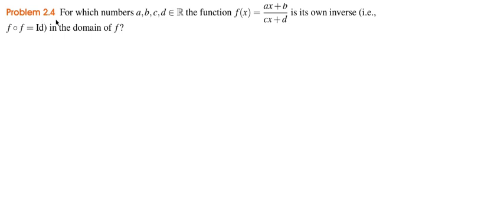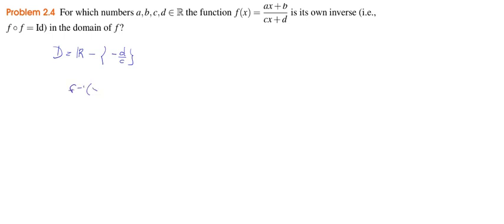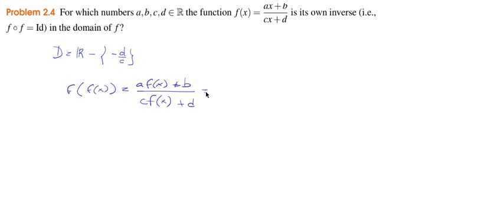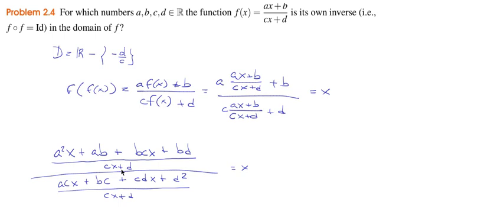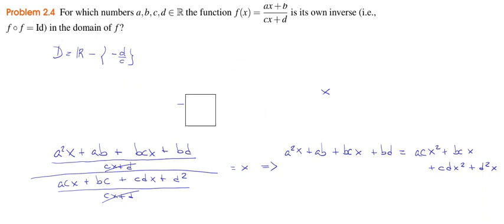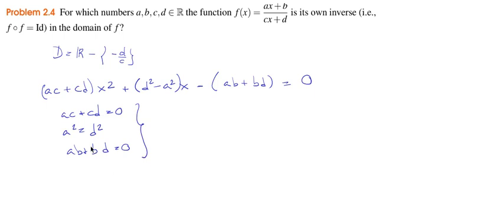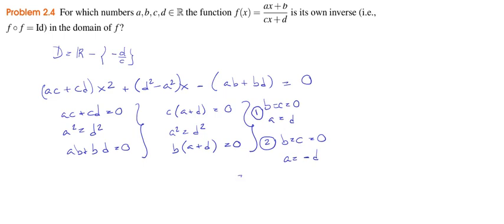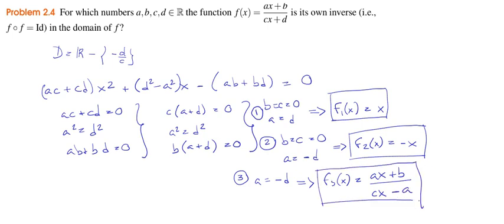Calculus - Problem 2.4 - Inverse functions